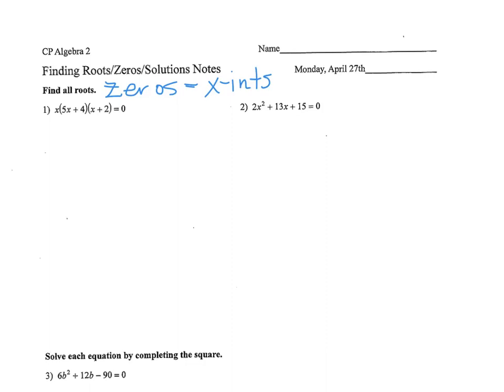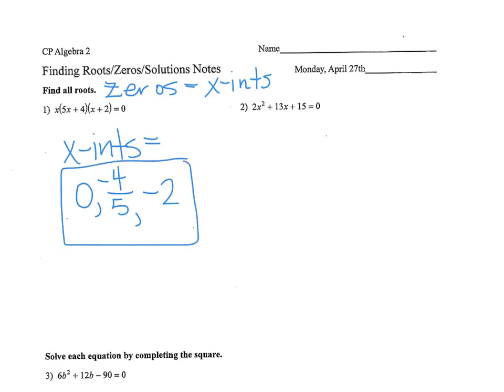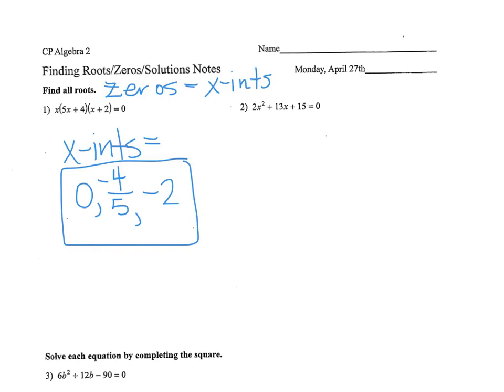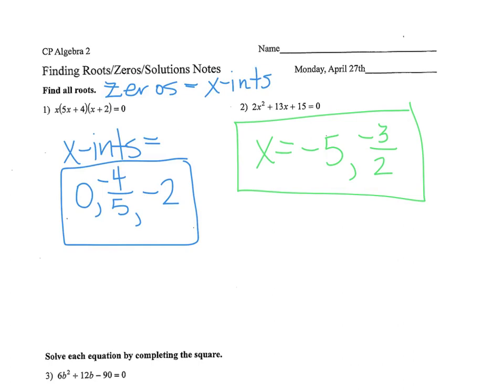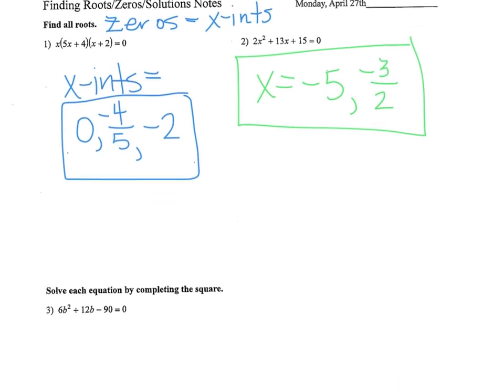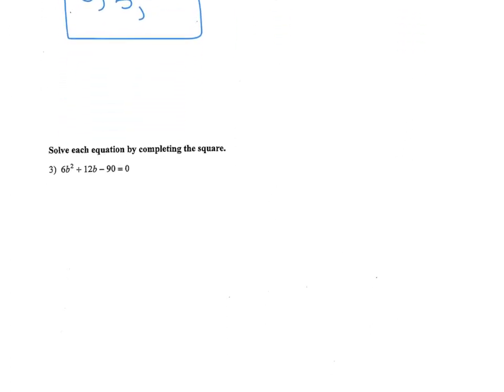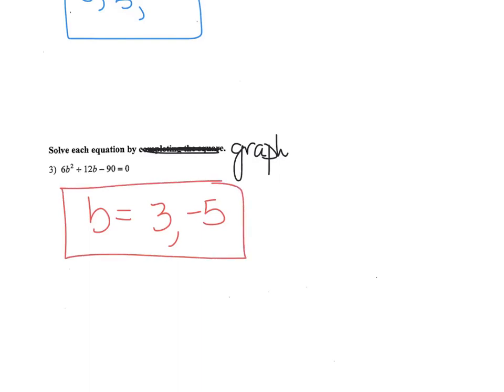Finding Roots by Graphing